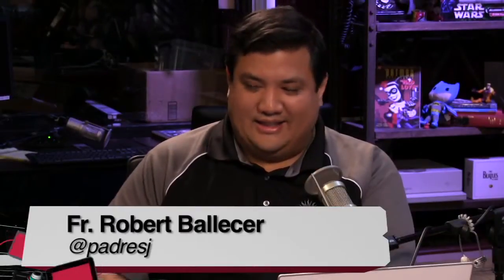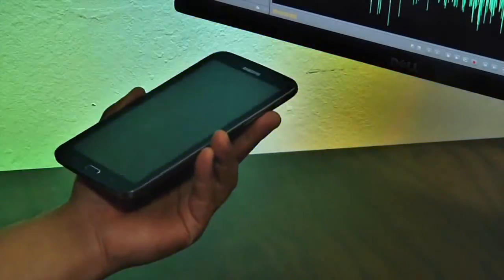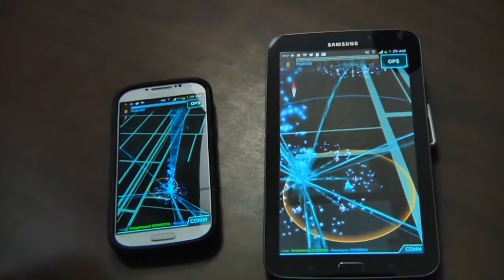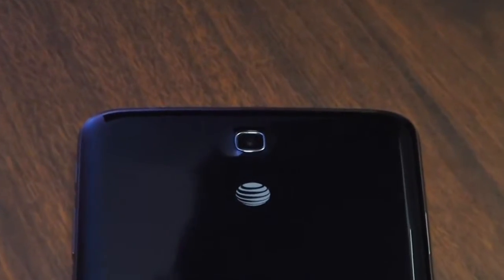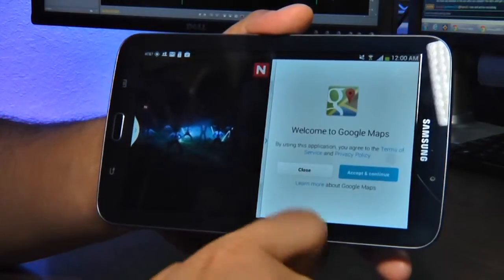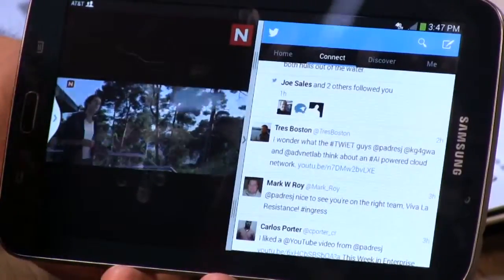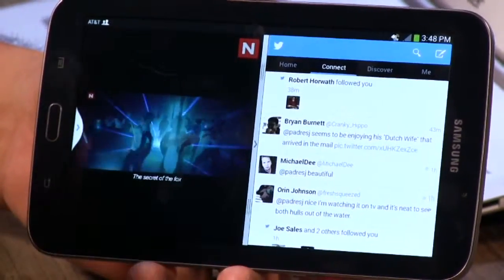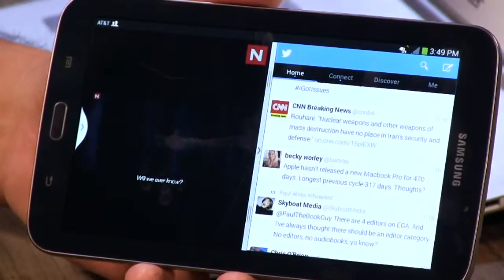Samsung Galaxy Tab 3 7.0